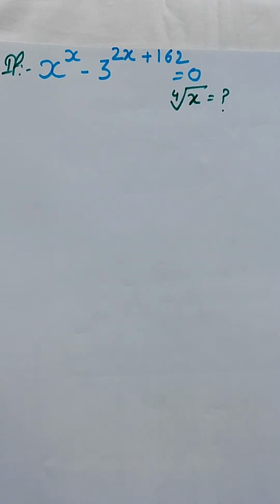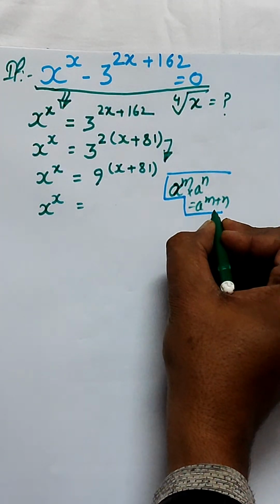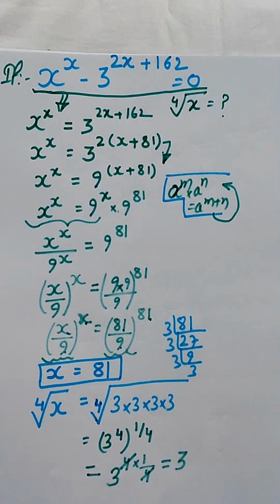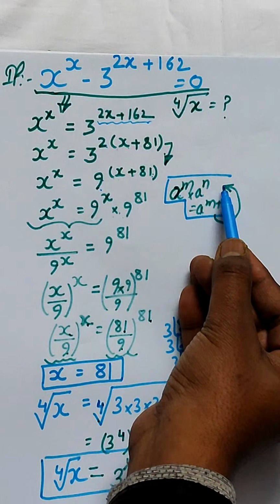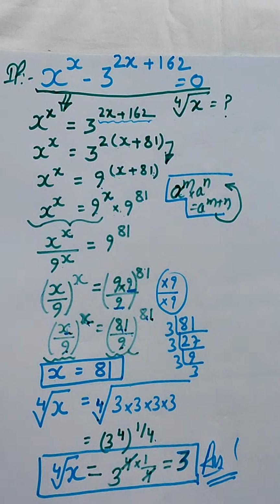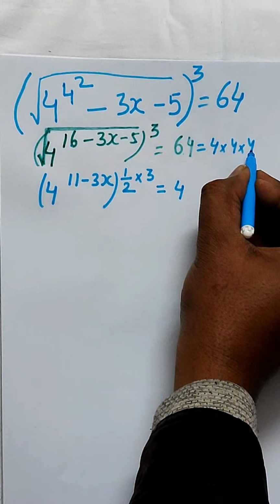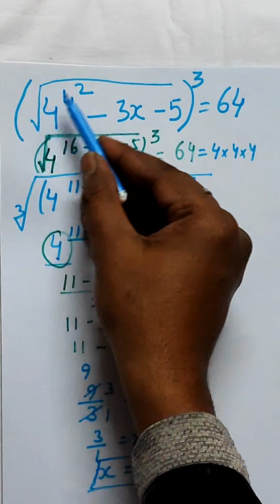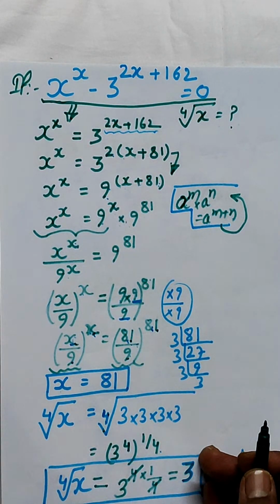LIVE 📡 Power Exponents Explanation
EXPLANATION OF QUESTIONS:
1) If X^X - 3^(2X+162) find X¼ =❓
2) (√4⁴^²-5-3x)³ = 64
X^m * X^n =X^(m+n)
X^m / X^n =X^(m-n)
class
learn
learning
study
school
competition
knowledge
technology
technique
trick
idea
concept
style
class
Theorem
Law
answer
Coach
Coaching
Teaching
Teacher
Master
Gyan
Guru
Question